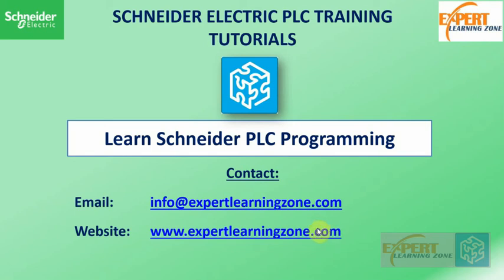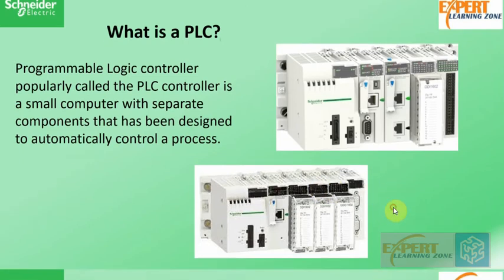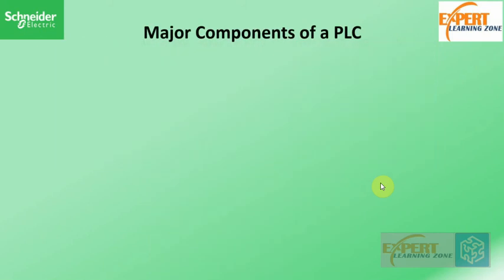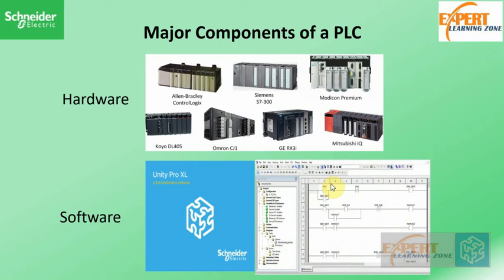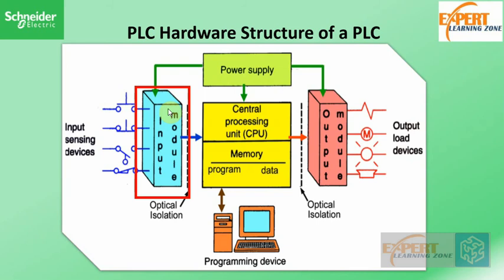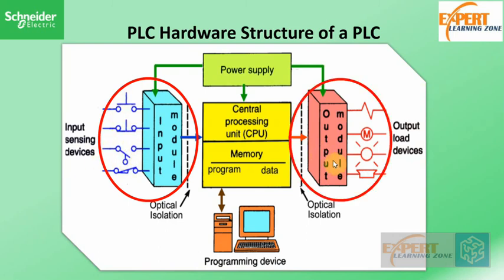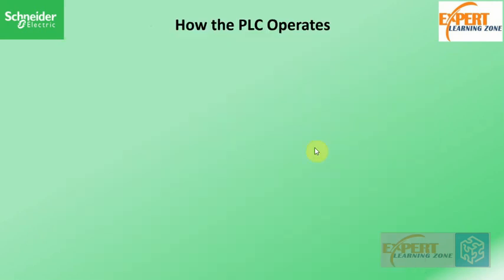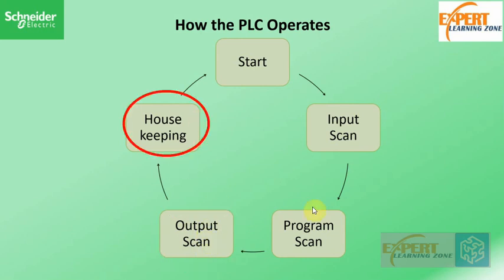L1: Unity Pro (Control Expert) Schneider PLC - Introduction to PLC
Hello everyone, welcome to another section of Schneider Electric PLC Training Tutorials where you will learn Schneider Electric PLC programming (unity pro). In this video we will learn the programming languages used for PLC programming and the criteria for choosing a PLC

0:00 SCHNEIDER ELECTRIC PLC TRAINING TUTORIALS
1:30 Major Components of a PLC
1:59 PLC Hardware Structure of a PLC
3:47 How the PLC Operates